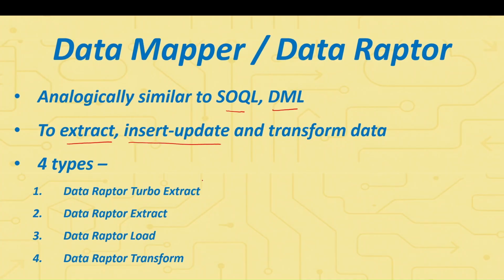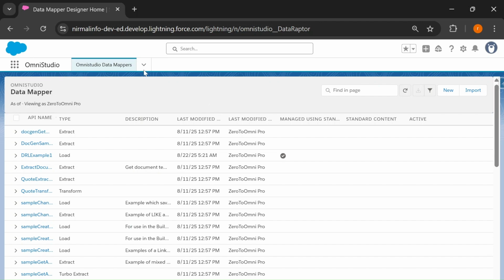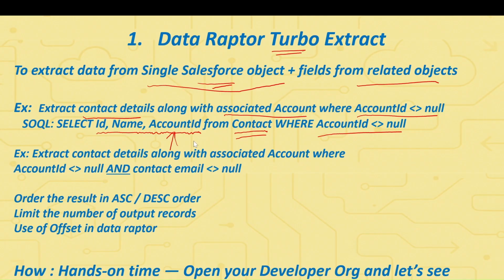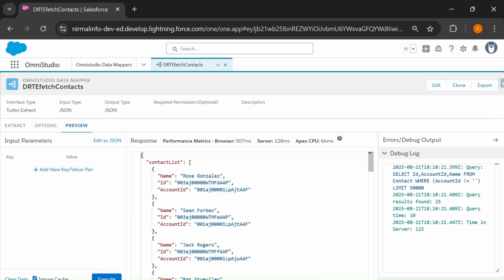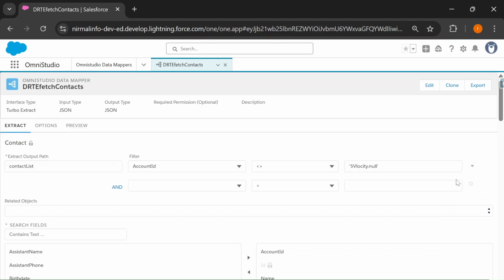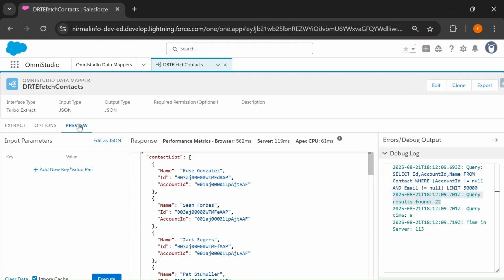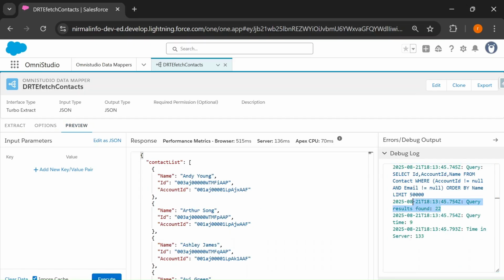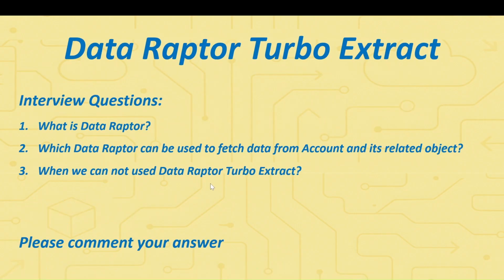4. Data Raptor Turbo Extract - Omnistudio Tutorial | Fast Extract DR Turbo Explained step by step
Ready to extract data like a pro? 🚀
In this beginner-friendly episode of the OmniStudio Roadmap to Pro series, we dive into DataRaptor Turbo Extract—the fastest way to retrieve data from a single Salesforce object using OmniStudio.

🔍 What you'll learn:
- What Turbo Extract is and when to use it
- How it differs from standard DataRaptor Extract
- Step-by-step setup using the DataMapper Designer
- Real-world use case: querying related records with filters
- Best practices for fast and efficient data extraction

💡 Why Turbo Extract? Turbo Extract is optimized for speed and simplicity. It’s perfect when you need to pull data from one object quickly—without the overhead of formulas or complex mappings.